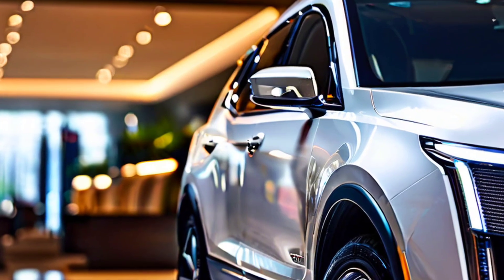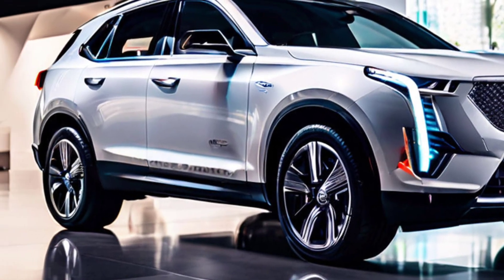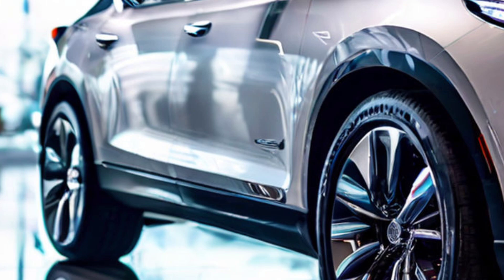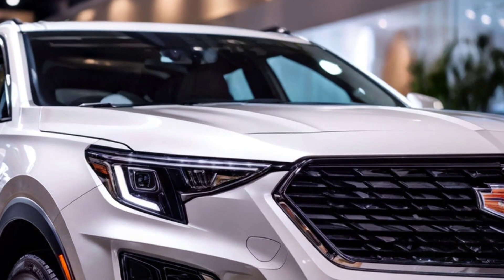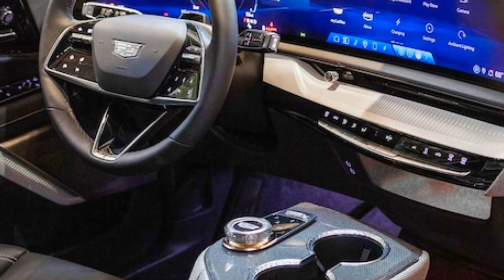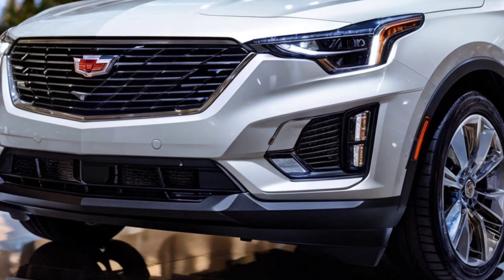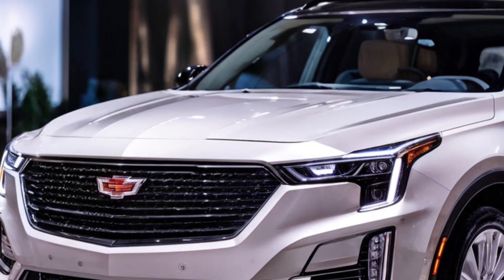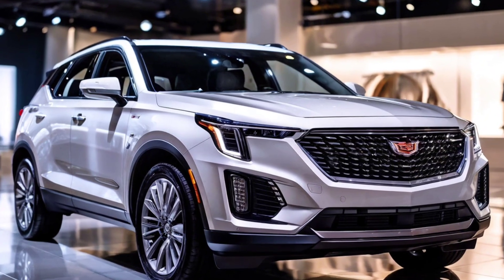2025 Cadillac XT4 An In-Depth Review | The Unexpected Luxury SUV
2025 Cadillac XT4: An In-Depth Review | The Unexpected Luxury SUV

Hey car enthusiasts! Welcome to Sytoxcar. In this video, we're diving deep into the 2025 Cadillac XT4, a luxury SUV that's ready to turn heads. From its sporty exterior to its pampering interior, we'll explore every detail. Curious about its performance? Or maybe its safety features? All your questions will be answered in this video. Enjoy the watch!